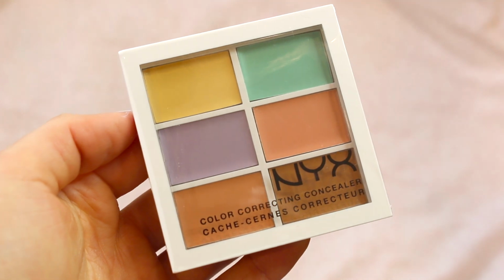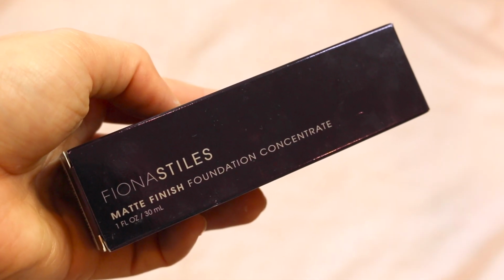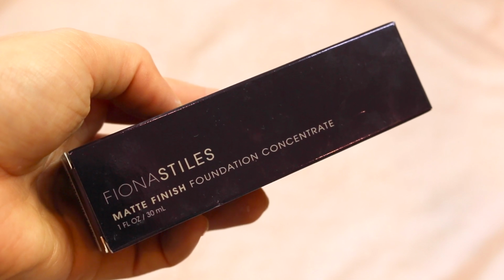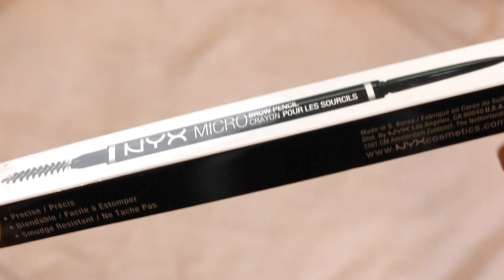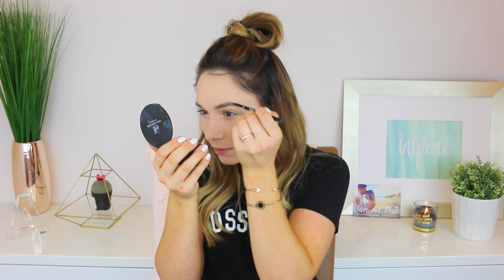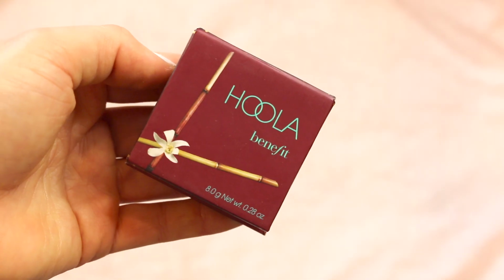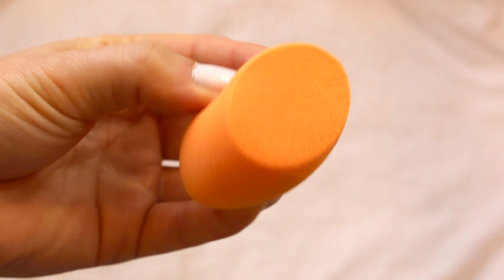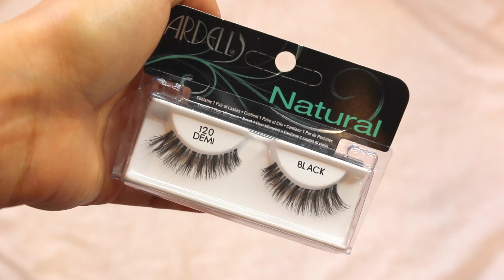HUGE MAKEUP HAUL & FIRST IMPRESSIONS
Today I'm sharing a bunch of new makeup products with you guys! There are also dupes for high end products! XO, Alexandra

Sign up for Wine Awesomeness and get your first month FREE!
Earn money while you shop! It's FREE
Discount on Luxy Hair Extensions! Use code "ALEXANDRA5"